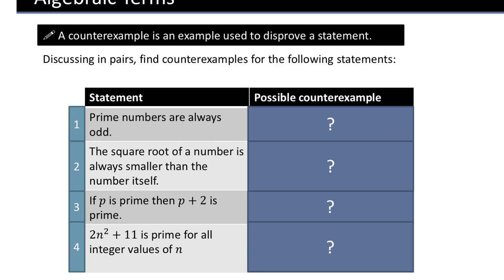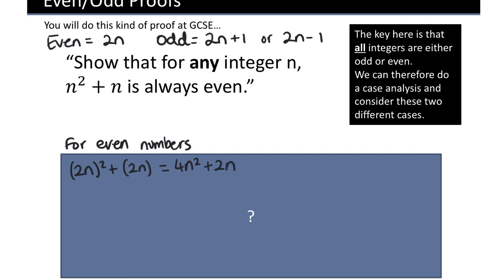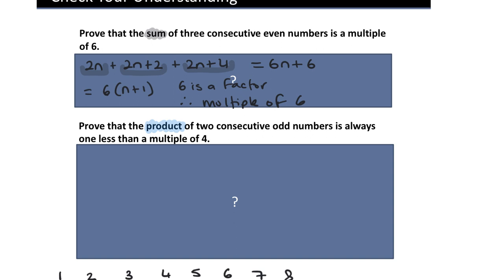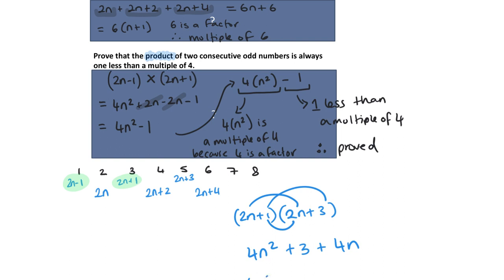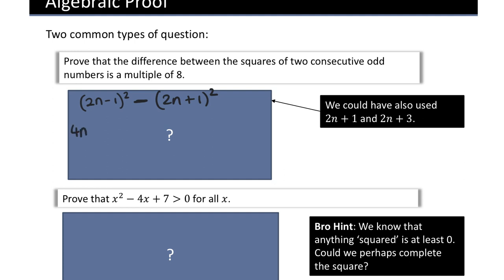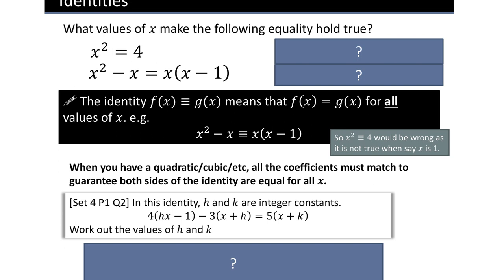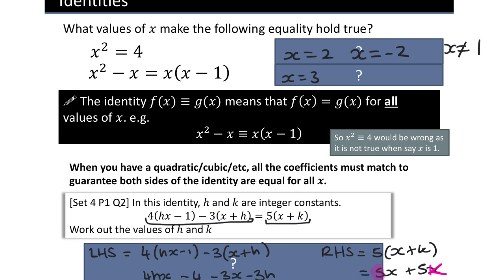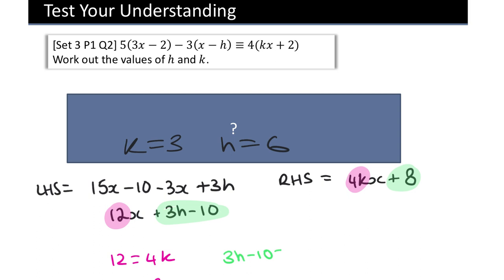Proof - Hardest Grade 9 IGCSE questions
Proof - Hardest Grade 9 IGCSE questions explained

Remember these are lessons are to support and I do not recommend just using these, you also need to practice different styles of questions and complete past papers.